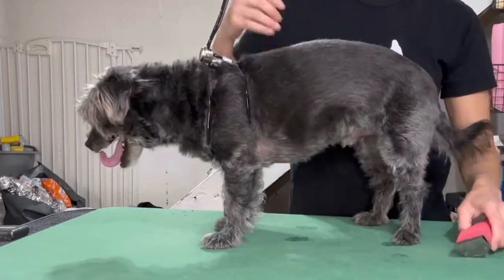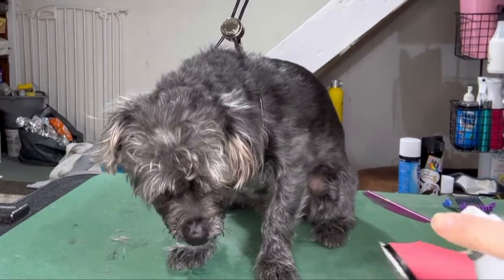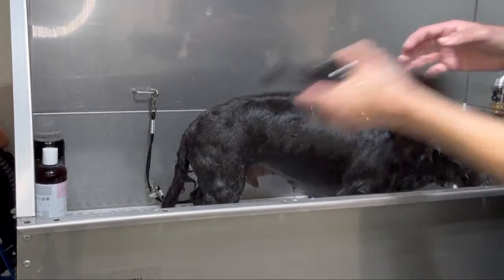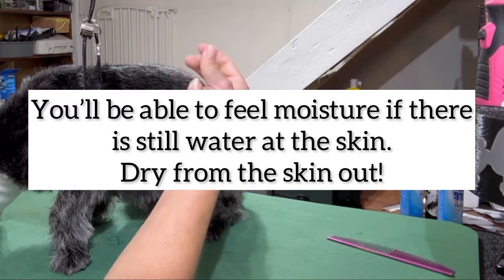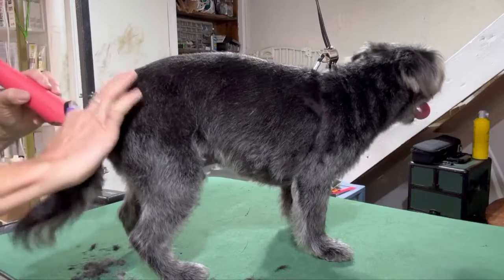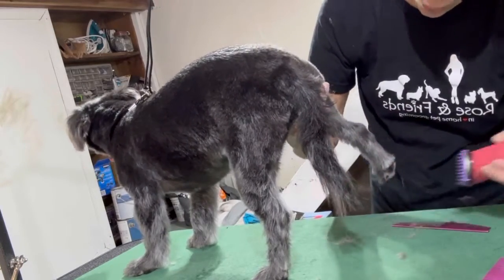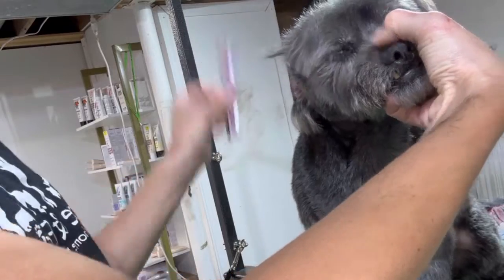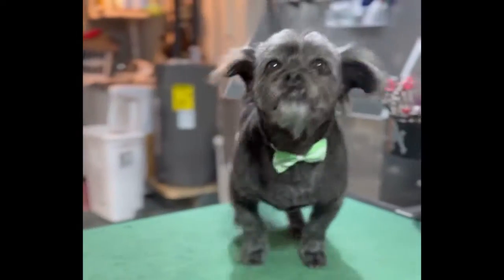Terrier Mix Full Groom!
Lots to learn in this full grooming tutorial! Here’s Mosley’s full grooming routine! Every dog is different and each take a different amount of time to fully groom. This wire haired terrier mix is a very sweet boy and takes about an hour and a half from start to finish.